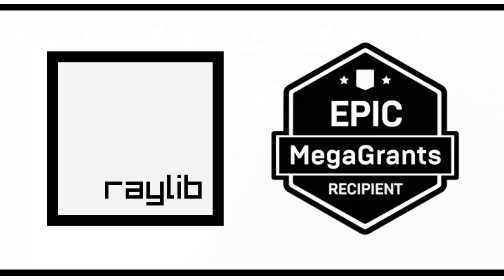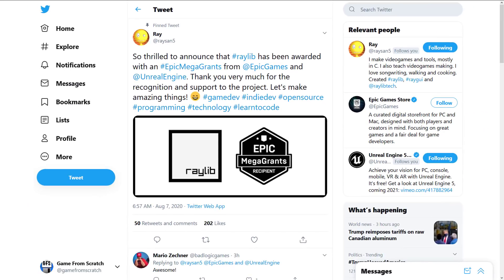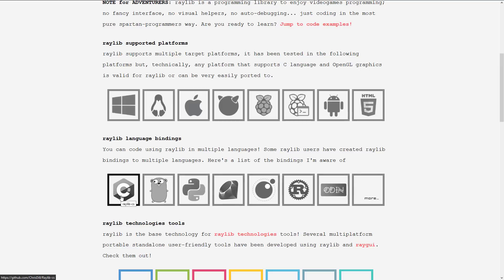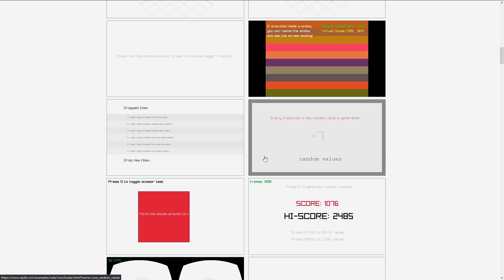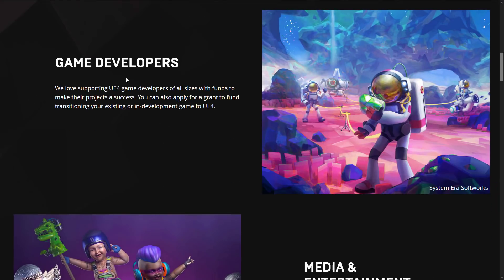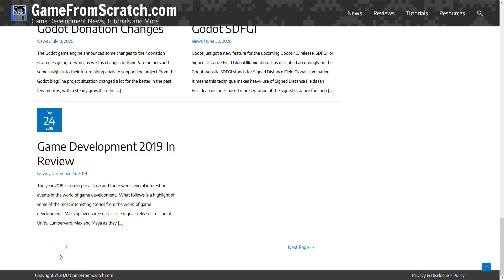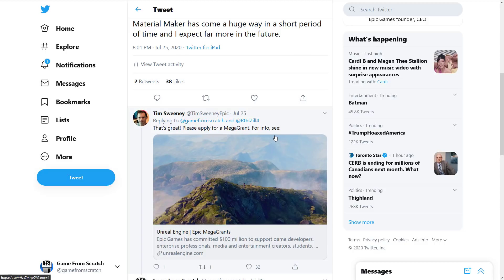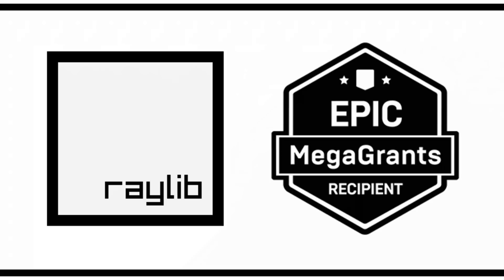RayLib Receives An Epic MegaGrant!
Raylib, my absolute favourite C/C++ framework for beginners in game development, just received an Epic MegaGrant!